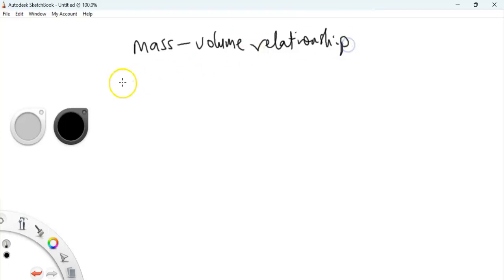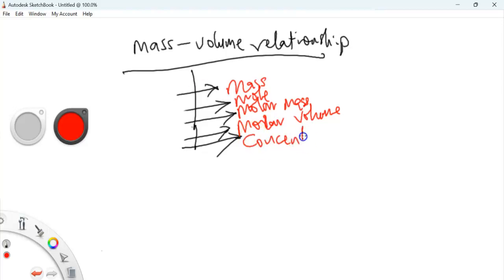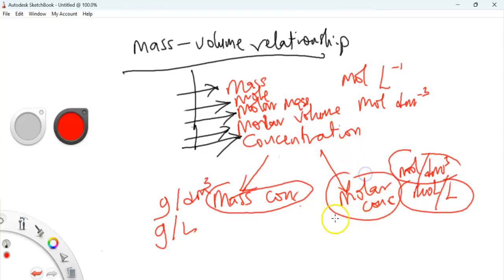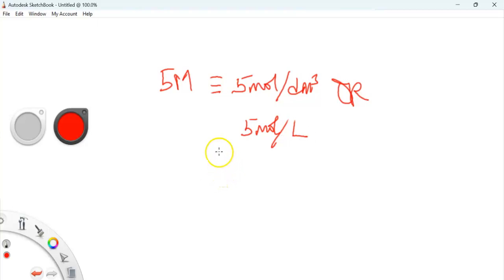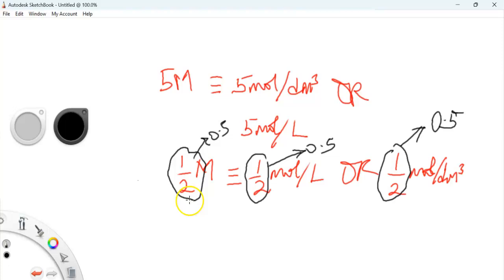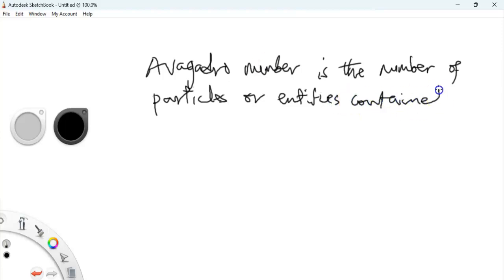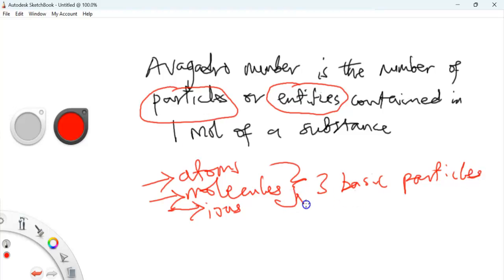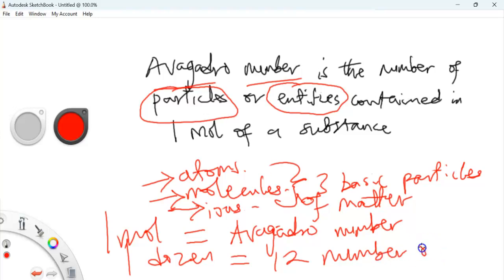Learn and Understand Stoichiometry Like a Pro (Part 1)